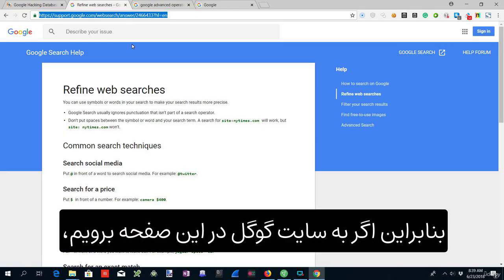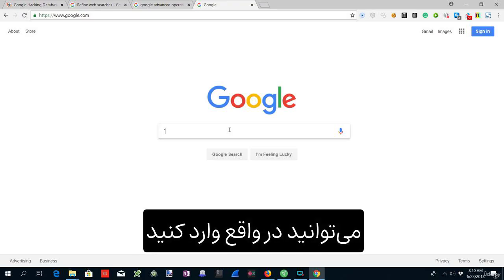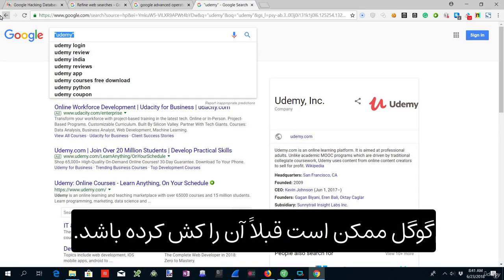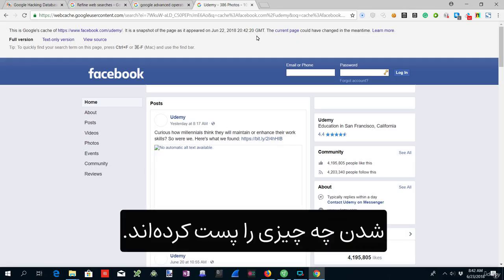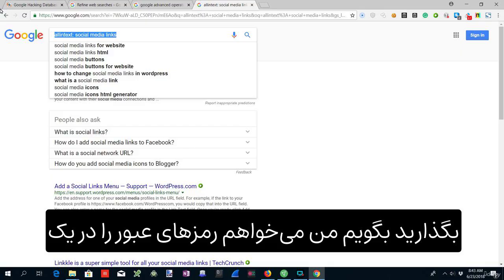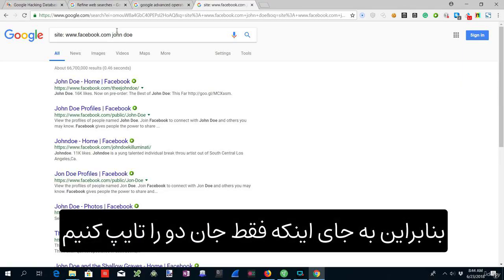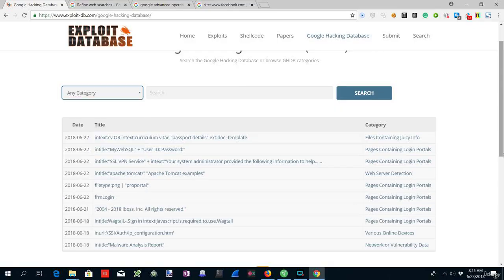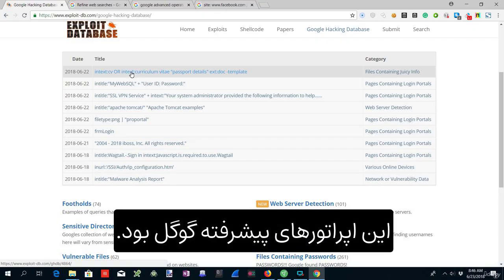مثل یک هکر در گوگل سرچ کنید! 🕵️‍♂️ آموزش اپراتورهای پیشرفته (Google Dorking)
۹۹٪ مردم فقط کلمات را در گوگل تایپ می‌کنند و امیدوارند نتیجه بگیرند. اما ۱٪ باقی‌مانده (محققان OSINT و هکرها) با زبان گوگل صحبت می‌کنند! در این ویدیو، ما به سراغ فصل جذاب Google Advanced Operators از دوره مایکل بازل (Mike Bazzell) می‌رویم. یاد می‌گیریم چطور با استفاده از دستورات خاص، گوگل را مجبور کنیم نتایجی را نشان دهد که معمولاً در صفحات اول پیدا نمی‌شوند.

ما از جستجوی ساده فراتر می‌رویم و وارد دنیای Google Dorking می‌شویم.

🔍 در این ویدیو یاد می‌گیرید: ✅ اپراتورهای پایه: کارکرد دقیق site:, inurl:, intitle: و filetype: ✅ ترکیب دستورات: چطور فرمول‌های پیچیده برای پیدا کردن اسناد PDF، اکسل و دیتابیس‌ها بسازیم؟ ✅ حذف نویز: استفاده از اپراتور منفی (-) برای رسیدن به نتایج دقیق ✅ تکنیک‌های مایک بازل: روش‌های خاص او برای پیدا کردن ردپای افراد و نام‌های کاربری ✅ کش (Cache) و آرشیو: دسترسی به صفحاتی که پاک شده‌اند

این مهارت برای هر کسی که می‌خواهد در اینترنت تحقیق کند (از روزنامه‌نگار تا متخصص امنیت) نان شب است!

📢 حرفه‌ای سرچ کن! اگر می‌خواهید تکنیک‌های بیشتری از دنیای اوسینت و امنیت سایبری یاد بگیرید، کانال را سابسکرایب کنید. لایک شما باعث دیده شدن این محتوا می‌شود.